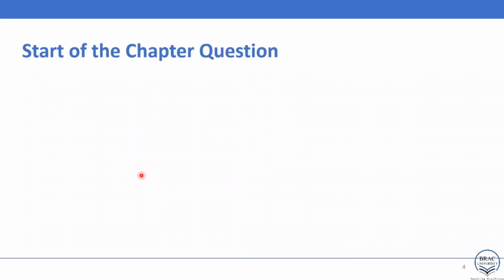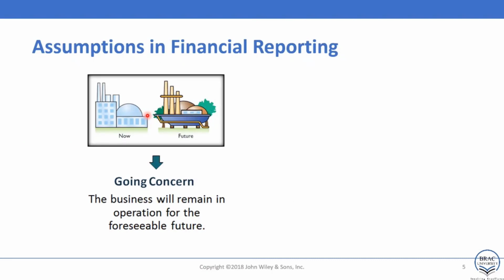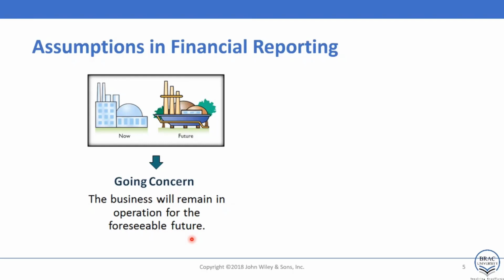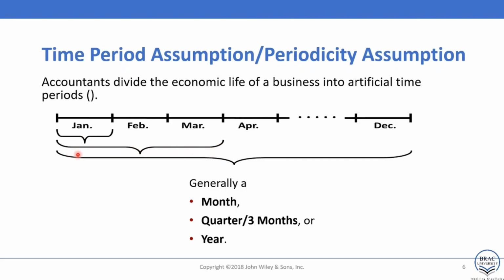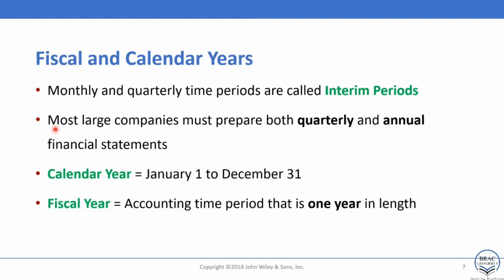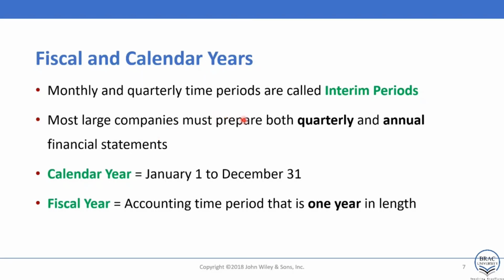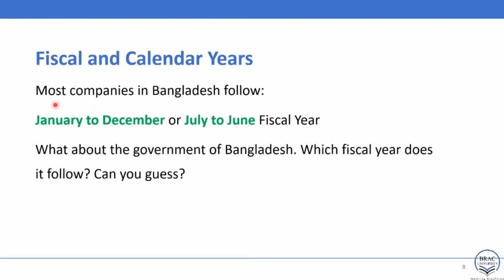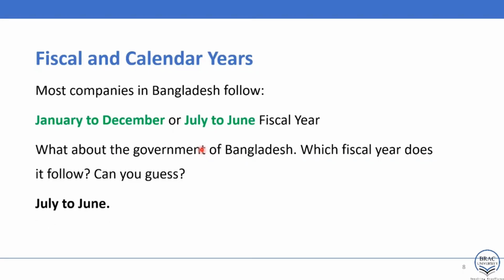Adjusting the Accounts Video Clip 1